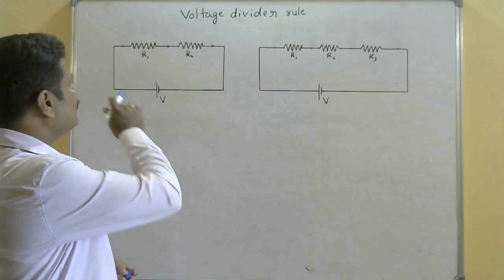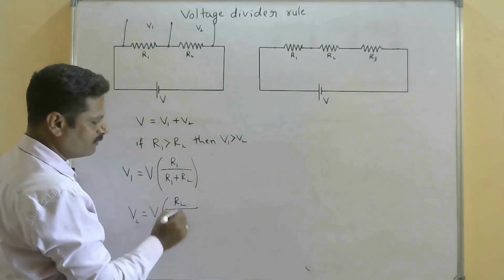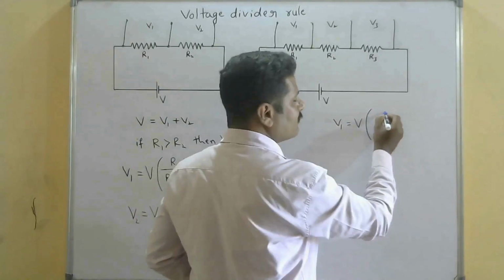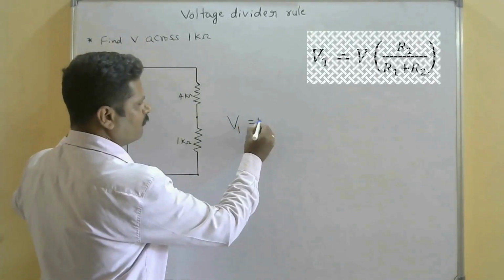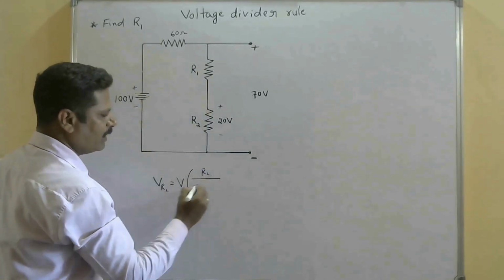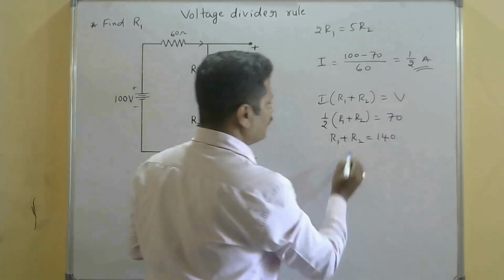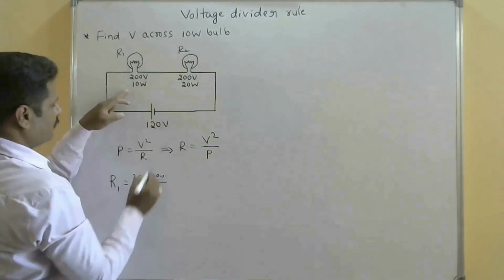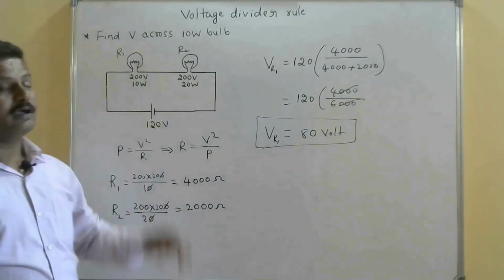Voltage Divider Rule | Voltage Divider Shortcut | Circuit Analysis for class 12 /NEET/JEE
Learn the Voltage Divider Shortcut and the Voltage Divider Rule in the simplest way
In this video, we cover:
What is the Voltage Divider Rule
Step-by-step explanation of the Voltage divider shortcut
Solved examples for easy understanding
useful for Class 12 Physics, NEET, JEE, GATE & competitive exams

Topic Covered:
Voltage Divider Formula
Voltage Divider Method in Circuit Analysis